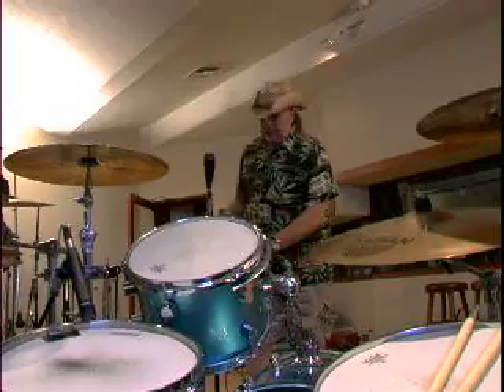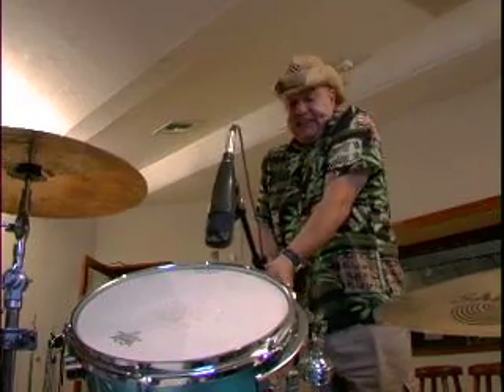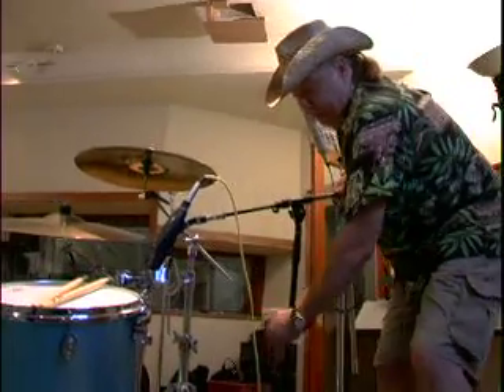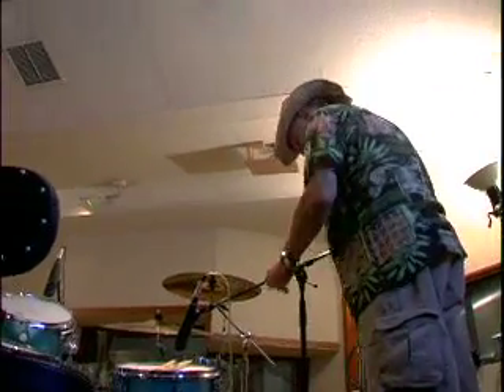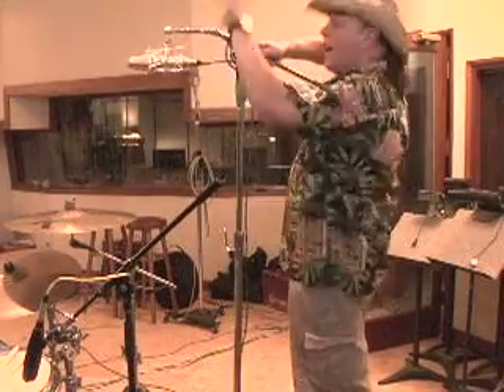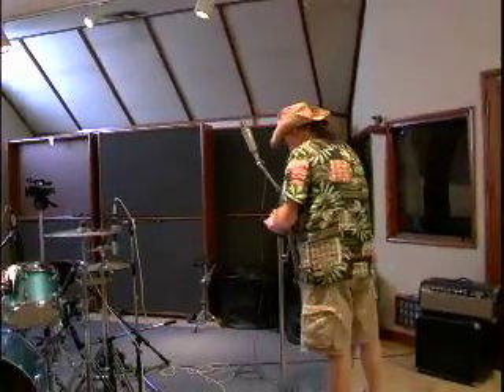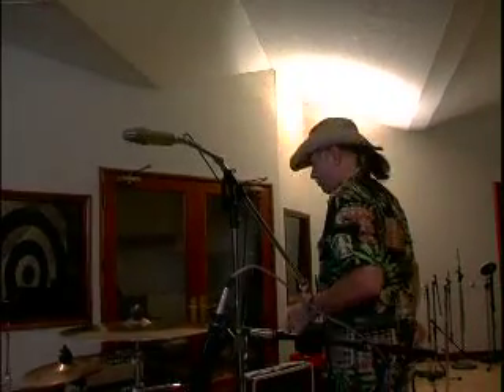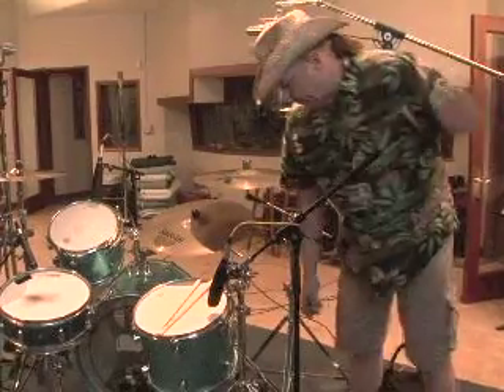'toms and cymbals 2' Eric "ET" Thorngren RECORDING TIPS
Famed engineer-producer Eric Thorngren shares his knowledge and experience in the field of audio recording. This clip is about recording the toms and cymbals in a modern drum kit studio setup.